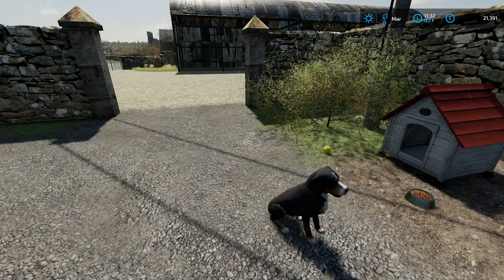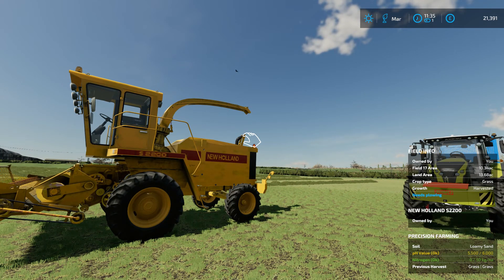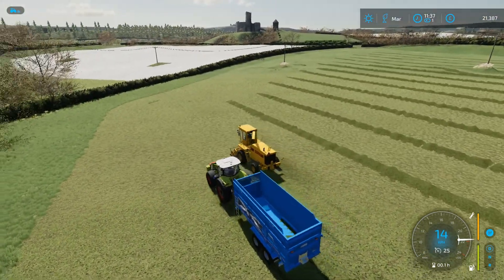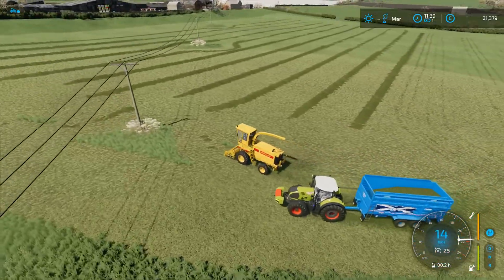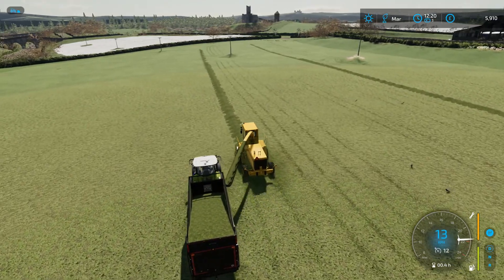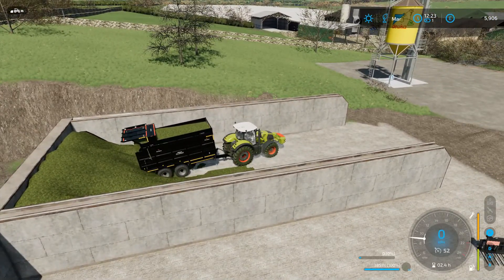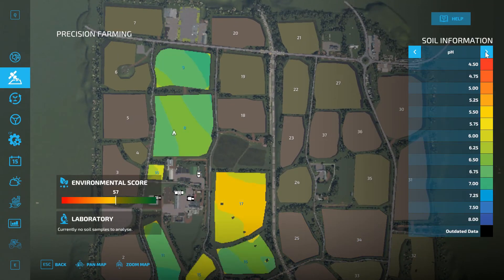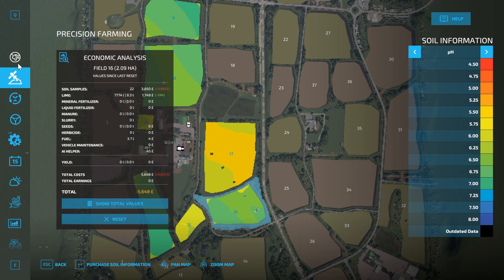Thornton Ep2 Silage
Hi welcome back Farming Simulator 22.  A new let's play on Thorntons 22 revamp by Steve. Using precision farming, Maize plus, animal grazing and pumps and hoses pack.
In this video we star getting the silage into the pit

Simpler Life By Bo the Drifter